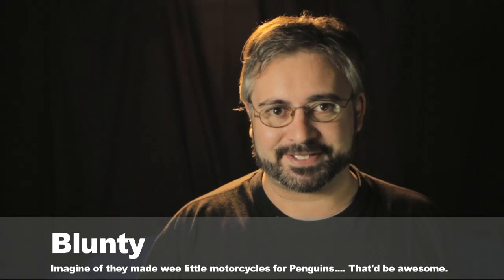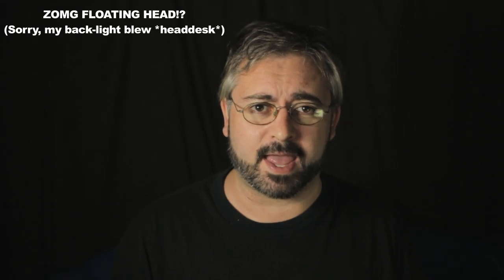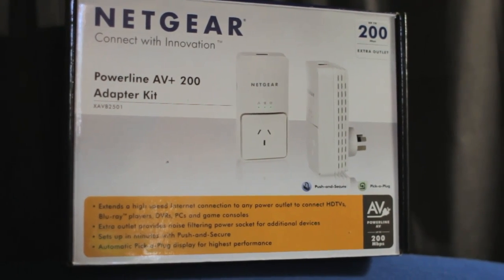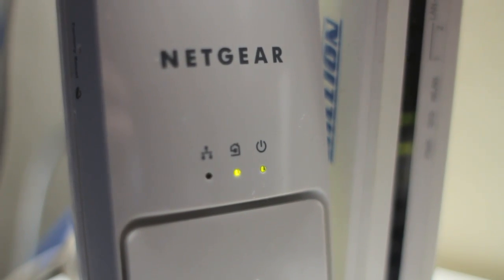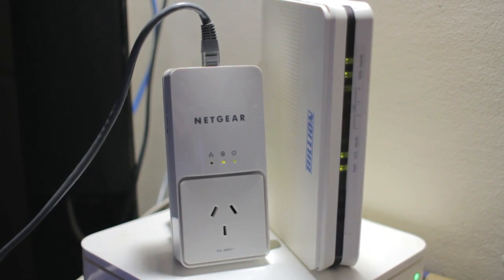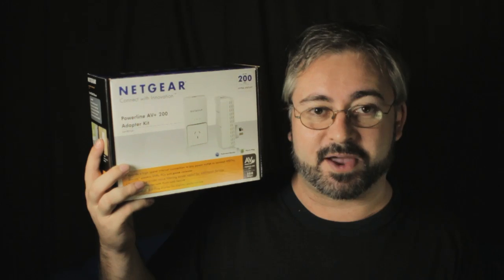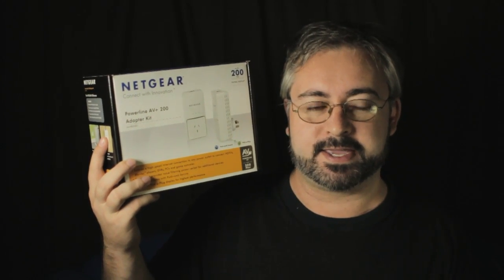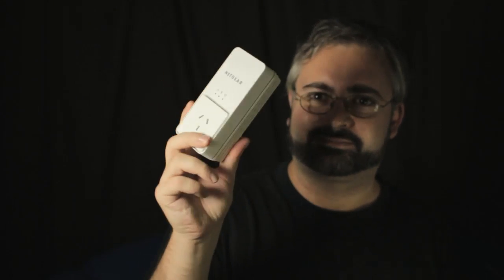How to Go Wireless by using WIRES!?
Wifi not getting the job done? Signal blocked, too slow for shifting those huge files? - here's how you can get the convenience of wireless, but using wires and get a fast reliable network going AND without having to run CAT5 wiring all through your house, it's the Powerline AV+ 200 Adaptor Kit from Netgear and they let me borrow one for a couple weeks to put it through its paces in this review... mainly by making it grind on streaming internet video (Foxtel to my Xbox360) for hours on end day after day.

"The NETGEAR Powerline AV+ 200 Adapter Kit XAVB2501 includes everything you need to extend a high-speed network connection to any power outlet, letting you connect HDTVs, Blu-ray players, DVRs, PCs, game consoles, and more. The Powerline AV+ 200 also provides the added convenience of an extra outlet with built-in noise filtering, so you'll enjoy an even better home theater experience. You won't have to worry about weak wireless signals or unsightly cables running through your home anymore.

Powerline AV+ 200 Adapter Kit features:
 • Two Powerline AV+ 200 Adapters let you create a network port anywhere you have a power outlet
 • Up to 200 Mbps data speeds
 • Extra outlet with noise filtering
 • Plug and play installation
 • Simple, push-button security

The Powerline AV+ 200 Adapter provides an additional outlet with noise filtering.

Connect devices anywhere in your home to your network with the Powerline AV+ 200. View larger.
Plug-and-Play Simplicity
The Powerline AV+ 200 Adapter Kit includes two Powerline AV+ 200 adapters, which makes setting up a connection a snap. Simply plug one of the adapters into an available electrical outlet near your router and connect it to your router with an included Ethernet cable. Then plug the second adapter into any electrical outlet that's located near the device you want to network. Connect your device into the adapter and it will be connected to your network. It's as simple as that.
You can easily create more network connections in your home by simply purchasing and installing additional Powerline AV+ 200 XAV2501 adapters. The Powerline AV+ 200 is also compatible with all HomePlug AV products.
Fast Network Connection for Streaming HD Media
The Powerline AV+ 200 offers network connection speeds of up to 200 MBps, making it the ideal solution for network-intensive tasks such as making Internet phone calls, streaming HD video, playing online games, and transferring large files. The fast network speeds make the Powerline AV+ 200 great for devices such as the Slingbox, Xbox 360, Playstation 3, networked televisions, and more.
And for added convenience, the Powerline AV+ 200 also features three different colored LEDs that give information on Power, Network Status, and Ethernet connections.
Easy, Push-Button Security for Enhanced Safety
You won't have to worry about hackers snooping in your private data when you're using the Powerline AV+ 200. By simply pushing a button, you'll enable an encrypted connection that keeps your sensitive information secure from prying eyes.
Extra Noise-Filtered Power Outlet
Each Powerline AV+ 200 Adapter not only provides an Ethernet connection for Internet, but also has a power outlet to replace the one that it uses, so it won't use up your last outlet. Not only that, the Powerline AV+ 200 Adapter adds noise-filtering to the outlet. With a reduction in noise from other electronic devices, you'll get better performance in your home theater, such as cleaner sound and a clearer picture.

NETGEAR Green Product is Environmentally Friendly
The Powerline AV+ 200 Adapter Kit is a NETGEAR Green product, so you know you're getting an eco-friendly product. The Powerline AV+ 200 adapters automatically power down when not connected or not in use to conserve energy. The LEDs can be disabled to further save energy, and the packaging is manufactured with at least 95-percent recycled materials".